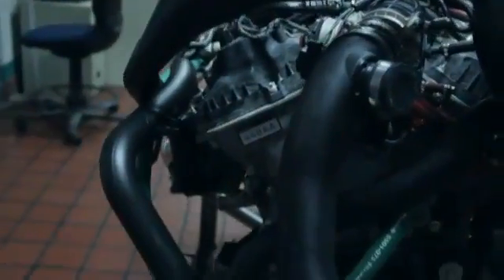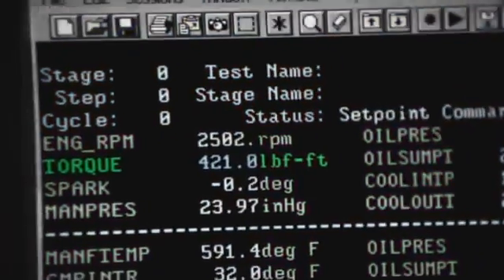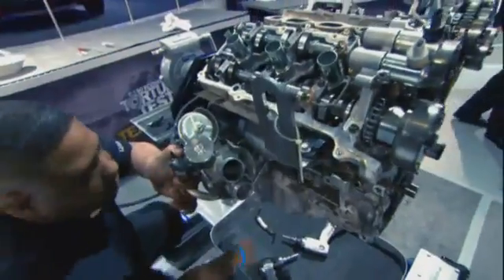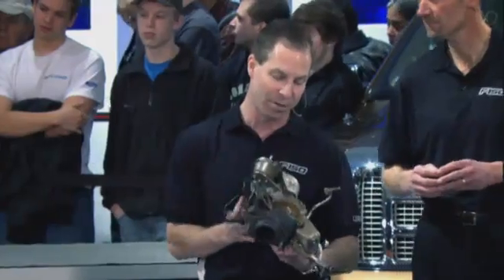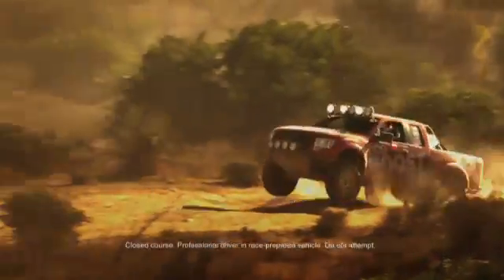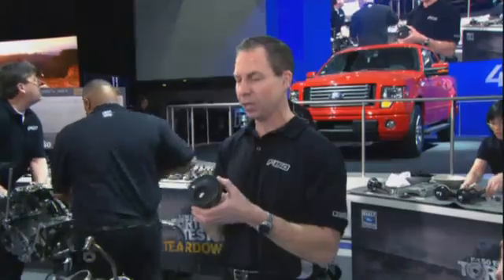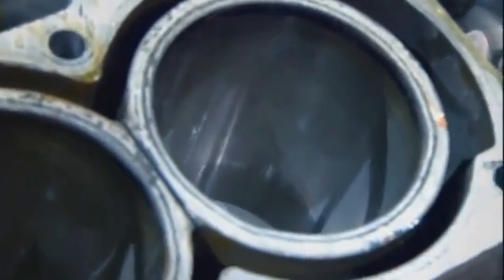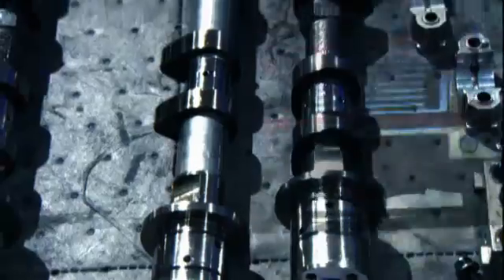Ford F-150 EcoBoost Torture Test: Episode 6, Teardown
The final installment of the EcoBoost Torture Test.  After 160,000 miles of extreme use, Ford engineers tear the engine down and analyze it for the first time in front of a live audience. [video